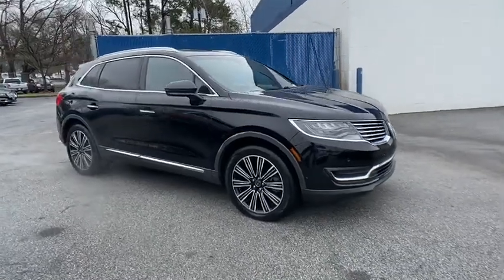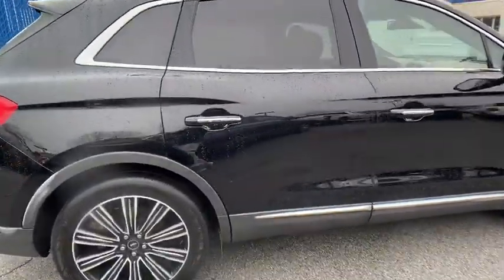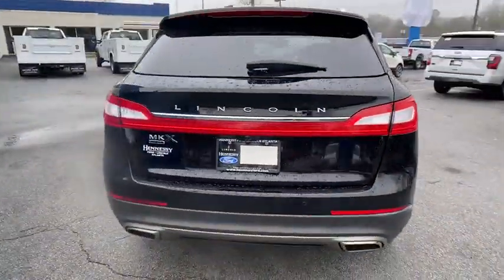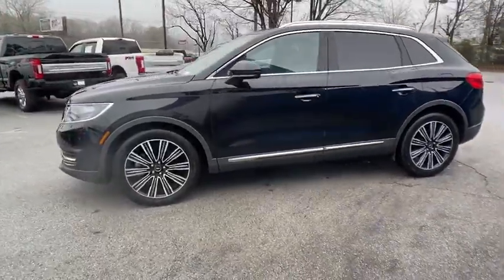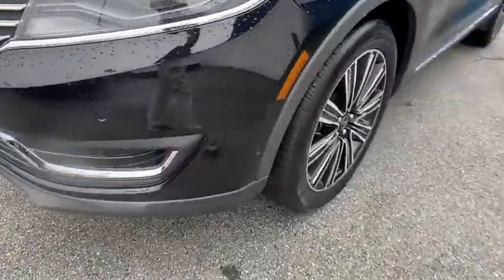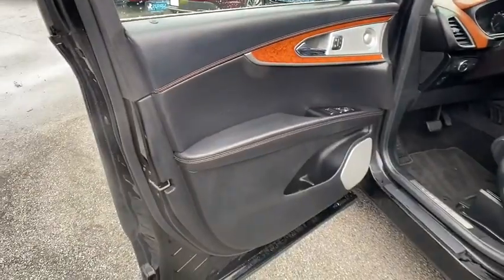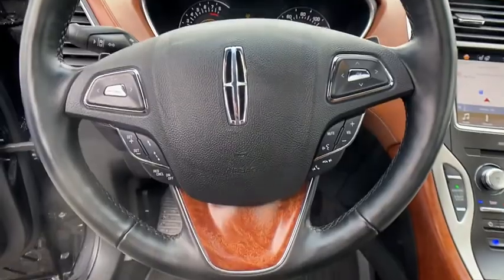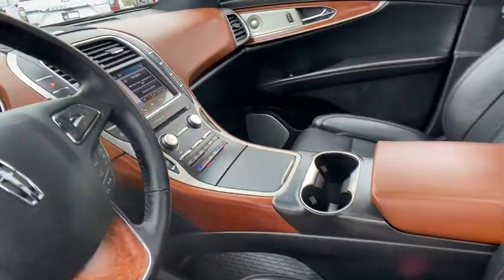2018 Lincoln MKX Atlanta, Marietta, Decatur, Johns Creek, Alpharetta, GA U6749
Black Velvet Used 2018 Lincoln MKX available in Atlanta, Georgia at Hennessy Ford. Servicing the Marietta, Decatur, Johns Creek, Alpharetta, GA area.
2018 Lincoln MKX Black Label - Stock#: U6749 - VIN#: 2LMPJ7JR9JBL31340

Hennessy Ford
5675 Peachtree Industrial Blvd

ONE OWNER, CLEAN CARFAX, NAVIGATION, LEATHER SEATS, DRIVER ASSISTANCE PACKAGE, 22 WAY POWER MULTI CONTOUR SEAT, MKX TECHNOLOGY PACKAGE, 360 DEGREE CAMERA, LANE KEEPING SYSTEM, ADAPTIVE CRUISE CONTROL, ACTIVE PARK ASSIST, FRONT PARK AND SENSORS, REVEL ULTIMATE AUDIO, and LINCOLN CERTIFIED PRE-OWNED 6YR/100K MILE WARRANTY Driver Assistance Package (Adaptive Cruise Control, Adaptive Steering, Lane Keeping System, and Pre-Collision Assist w/Pedestrian Detection), Enhanced Security Package (Lockable Interior Storage), Equipment Group 800A, Lincoln MKX Technology Package (360 Degree Camera, Active Park Assist, and Front Park Aid Sensors), and Lincoln Certified Pre-Owned Certified Hennessy Ford / Lincoln is pleased to offer you this exceptional 2018 Lincoln MKX. This Black Label MKX Exterior is finished in Black Velvet and the interior is finished in PLUS... this exceptional vehicle comes well equipped with ONE OWNER, CLEAN CARFAX, NAVIGATION, LEATHER SEATS, DRIVER ASSISTANCE PACKAGE, 22 WAY POWER MULTI CONTOUR SEAT, MKX TECHNOLOGY PACKAGE, 360 DEGREE CAMERA, LANE KEEPING SYSTEM, ADAPTIVE CRUISE CONTROL, ACTIVE PARK ASSIST, FRONT PARK AND SENSORS, REVEL ULTIMATE AUDIO, and LINCOLN CERTIFIED PRE-OWNED 6YR/100K MILE WARRANTY Driver Assistance Package (Adaptive Cruise Control, Adaptive Steering, Lane Keeping System, and Pre-Collision Assist w/Pedestrian Detection), Enhanced Security Package (Lockable Interior Storage), Equipment Group 800A, Lincoln MKX Technology Package (360 Degree Camera, Active Park Assist, and Front Park Aid Sensors), and Lincoln Certified Pre-Owned Certified AND gives you an amazing driving experience along with impressive Fuel efficiency rating!! 17/25 City/Highway MPGLincoln Certified Pre-Owned Details:* Warranty Deductible: $100* Includes Car Rental and Trip Interruption Reimbursement* 200 Point Inspection* Roadside Assistance* Transferable Warranty* Vehicle History* Limited Warranty: 72 Month/100,000 Mile (whichever comes first) from original in-service datePriced below KBB Fair Purchase Price!Odometer is 5525 miles below market average!Clean CARFAX.Come experience the all new Hennessy Ford Lincoln of Atlanta. Our all new state of the art Sales and Service facility is now open one Peacthree Industrial Blvd. In Chamblee. Hennessy Ford Lincoln Atlanta is the premier Ford dealership in Atlanta GA for all of your automotive needs. We have over 1,000 Exceptional New and Pre-owned vehicles in stock for you to choose from every day. We are the leading the way with Real-Time Market based Pricing that yields you the Best values on every car and truck we offer. Since opening our doors, we have committed to offering the lowest prices on the widest selection of new and used Cars and Trucks in the Atlanta, Buckhead, Dunwoody, Brookhaven, Winder, Decatur, Stone Mountain, Sandy Springs, Alpharetta, Tucker, Loganville, Commerce, Hoschton, Braselton, Marietta, Athens, Buford, Cumming, Duluth, Norcross, Snellville, Lawrenceville, Doraville, Chamblee areas Gwinnett, Fulton, Forsyth, Dekalb, Banks, Clayton, Jackson, Hall, and all surrounding counties . Hennessy Ford Lincoln Atlanta takes pride in standing above the competition with a solid reputation as being the premier Ford Dealer and our entire team will ensure your car buying experience exceeds your expectations.